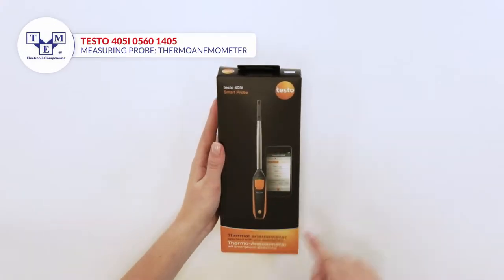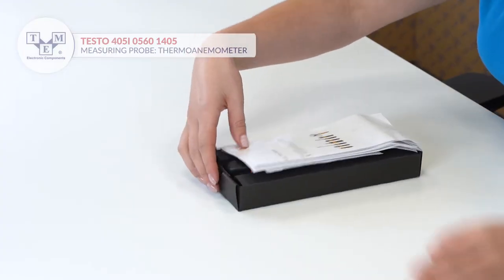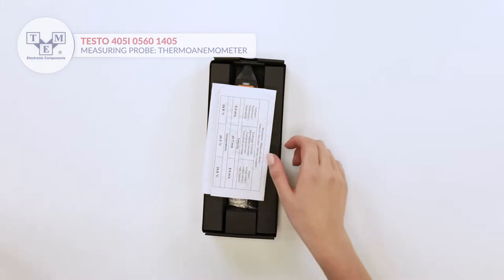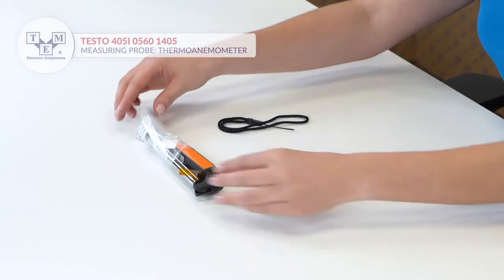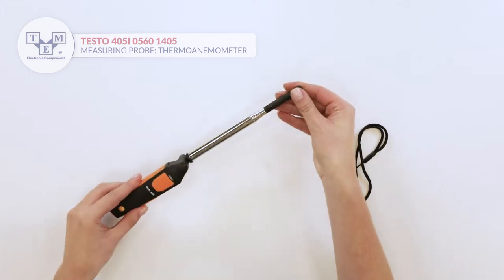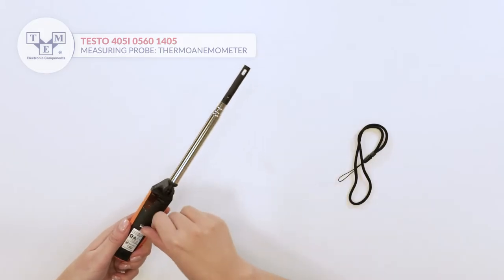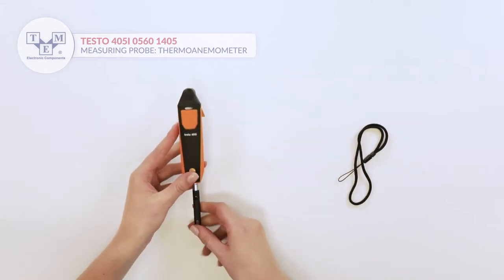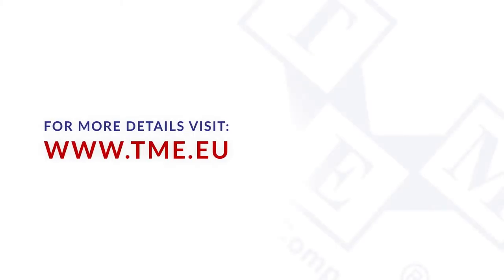TESTO TESTO 405I 0560 1405 - Measuring probe: thermoanemometer - UNBOXING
Type of measuring probe: thermoanemometer
TME Symbol: TESTO405I

Features:
•  Temperature measuring range: -20...60°C
•  Temperature measurement accuracy: ±0,5°C
•  Velocity measuring range: 0...30m/s
•  Temperature measurement resolution: 0,1°C

Standard equipment:
•  batteries
•  manufacturer's calibration certificate
•  user's manual

Measuring instrument features:
•  Bluetooth wireless connectivity with smartphone or tablet
•  embedded moving telescopic probe (length to 400mm)
•  reading the measurements through free Mobile application "Testo SmartProbes App"
•  required mobile device with Bluetooth 4.0
•  system required of mobile device iOS 8.3 or higher or Android 4.3 or higher